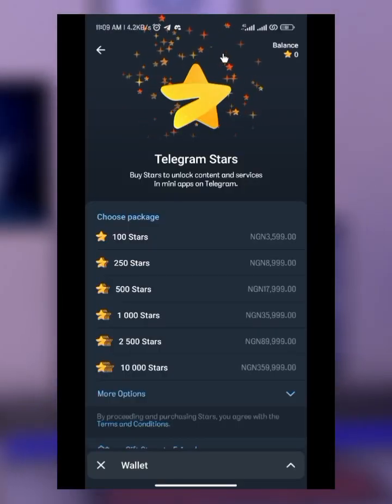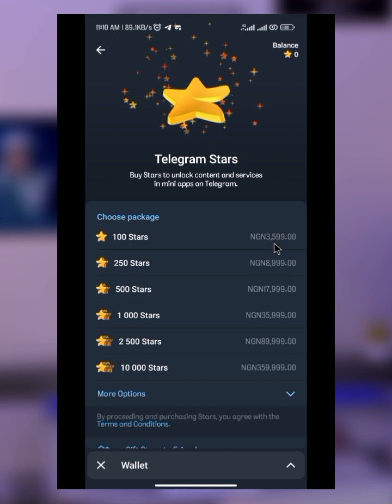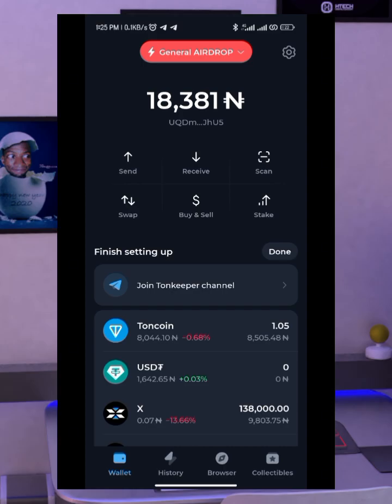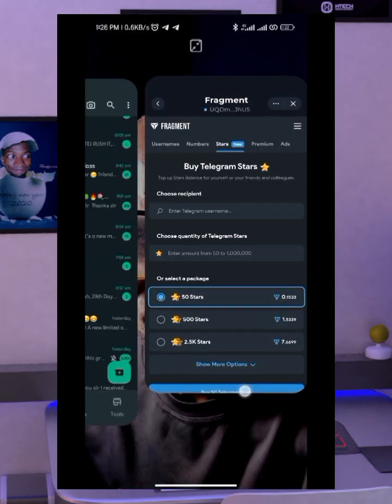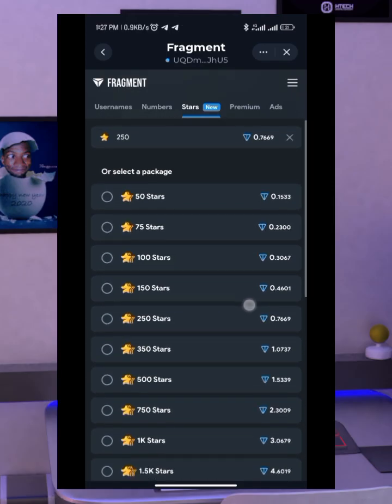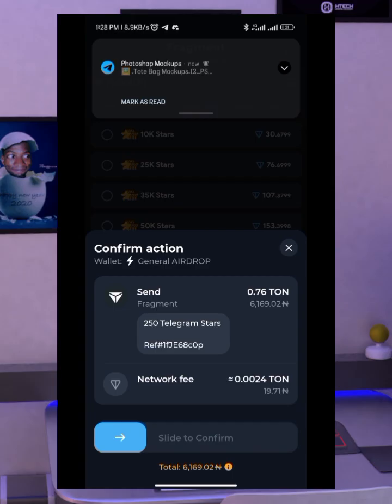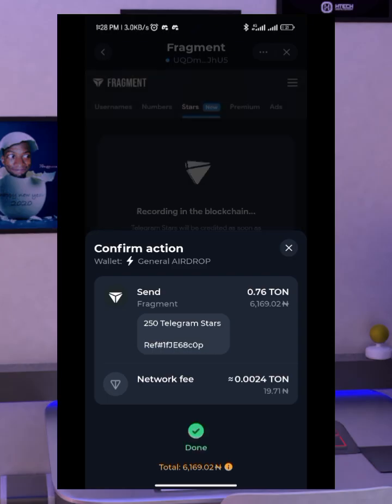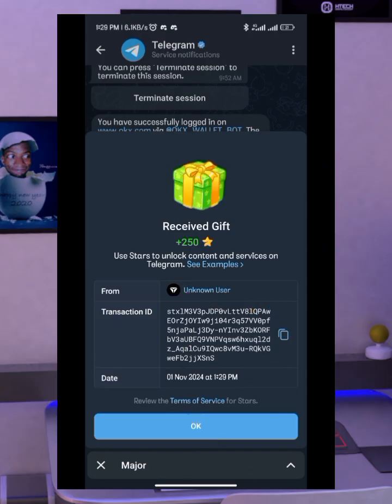How to buy Telegram Stars at a cheaper price Using TON Wallet | Easy Step-by-Step Tutorial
Buying Telegram Stars doesn’t have to be expensive! In this video, I’ll show you a cost-effective way to buy Telegram Stars using TON Wallet, bypassing issues with Naira card payments. This guide will cover everything you need to know, from buying your TON  to purchasing Telegram Stars quickly and at a lower cost than direct purchases.

In this video, you’ll learn:
How to check the price of Telegram Stars on your profile
Step-by-step instructions for using TON Wallet to buy Telegram Stars affordably
Money-saving tips and tricks for Nigerian users
If you need help setting up your TON Wallet, check out my detailed tutorial linked in the comments or description.